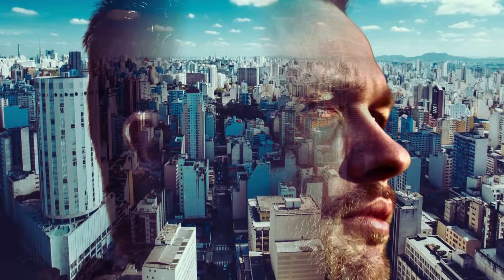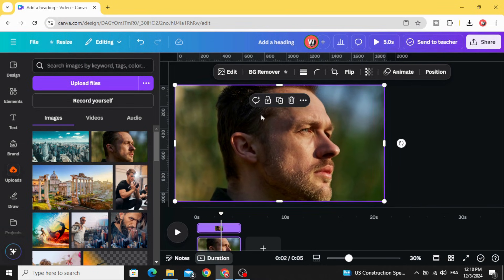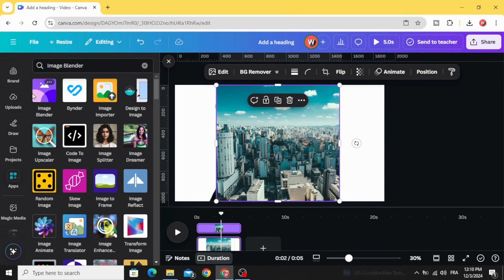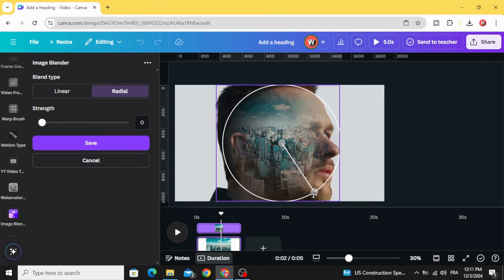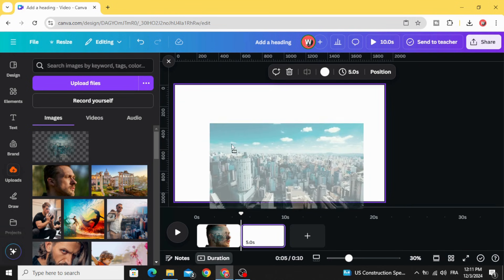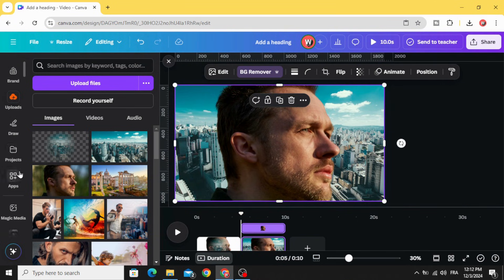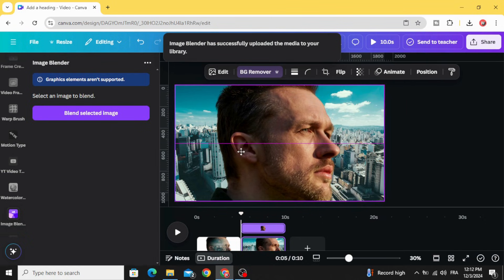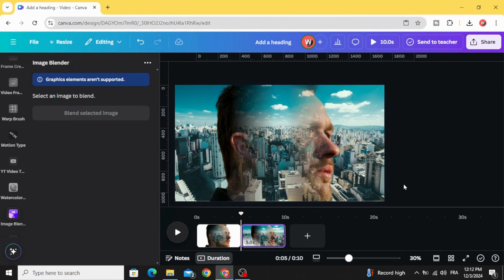Easy Double Exposure Effect in Canva | Step-by-Step Tutorial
Learn how to create a stunning double exposure effect in Canva with this easy step-by-step tutorial! 🎨 Perfect for beginners and advanced users alike, this video will show you how to blend two images together to create a creative and professional design. Whether you're making social media graphics, posters, or art, this Canva trick will elevate your designs.